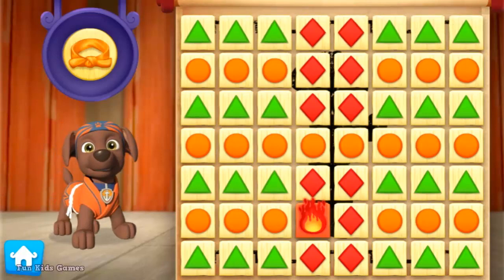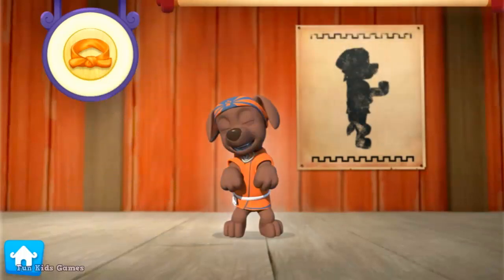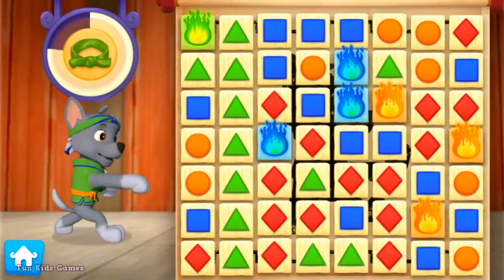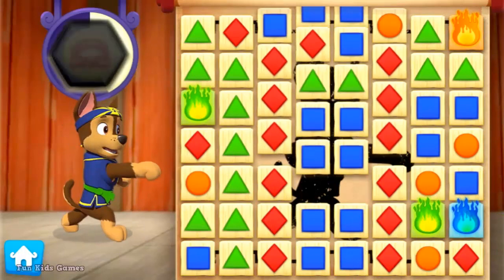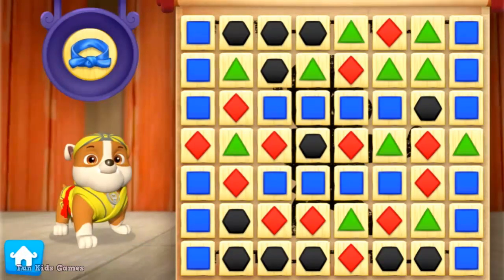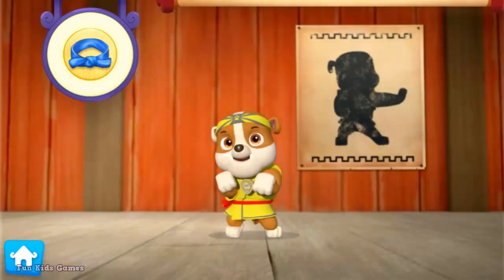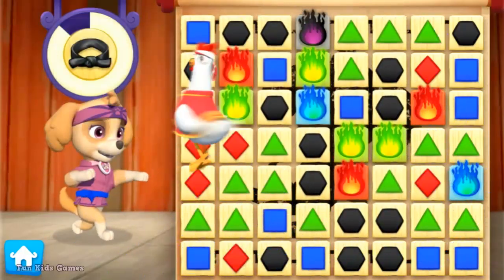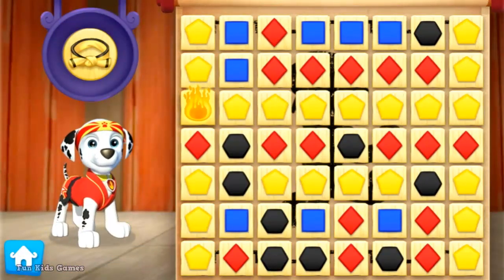PAW Patrol: Pup fu.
PAW Patrol Pup fu The Paw Patrol is learning the ancient art of Pup-Fu and need you to help them master their moves to earn the legendary gold belt.